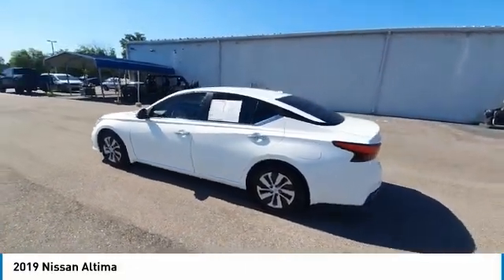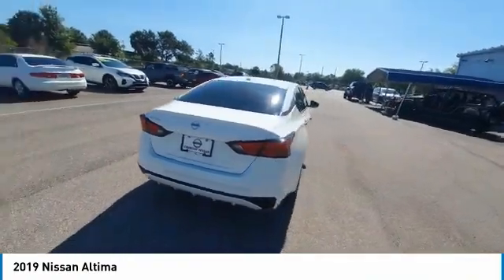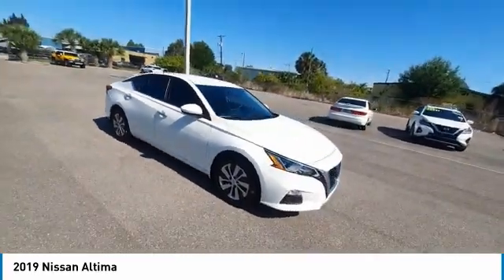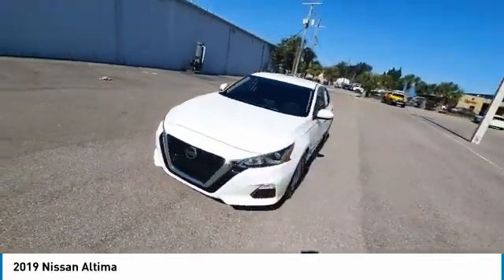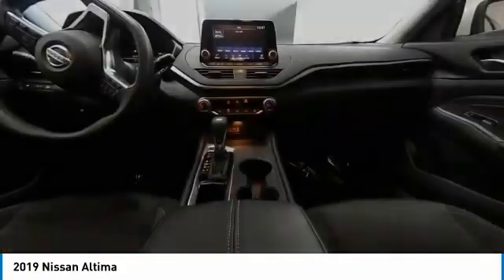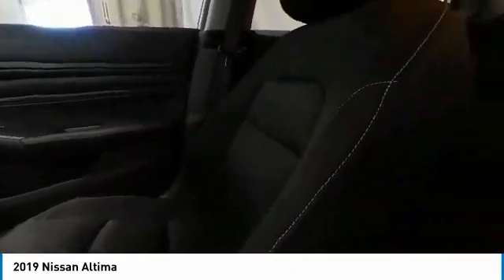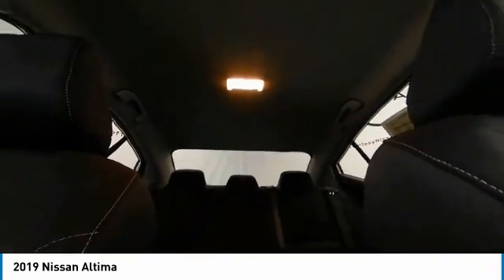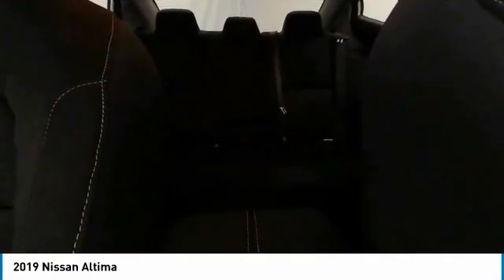2019 Nissan Altima 252062